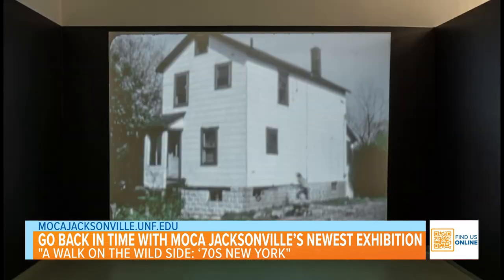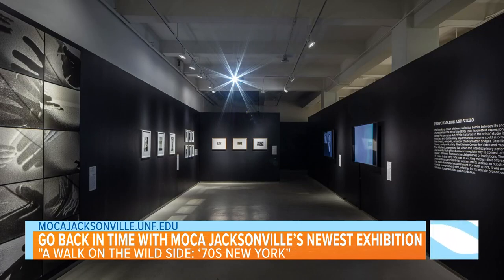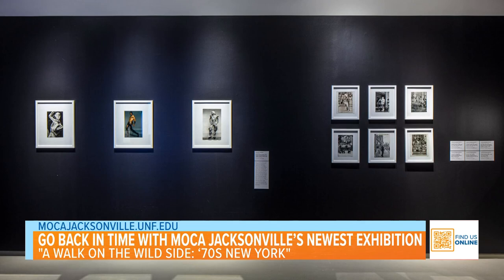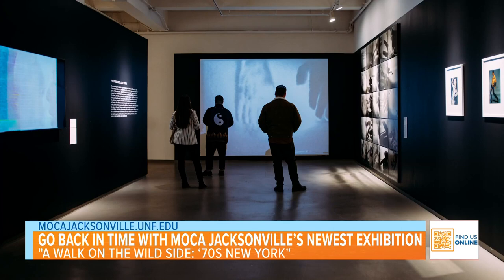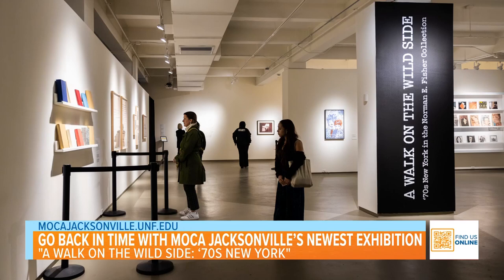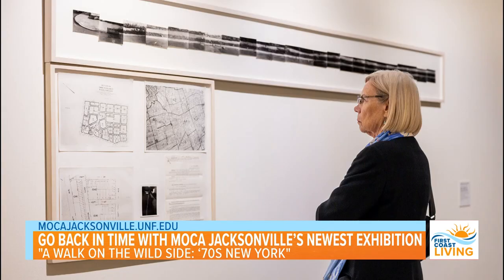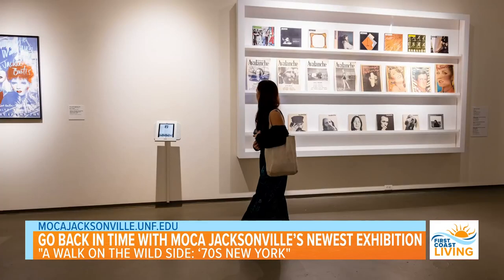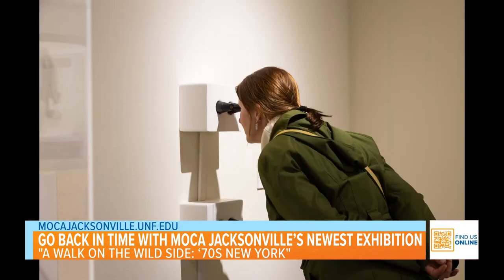MOCA Jacksonville's Newest Exhibition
A Walk On The Wild Side: New York in the '70s themed bash celebrating MOCA's 100th Anniversary.